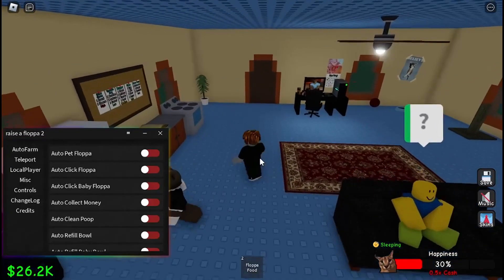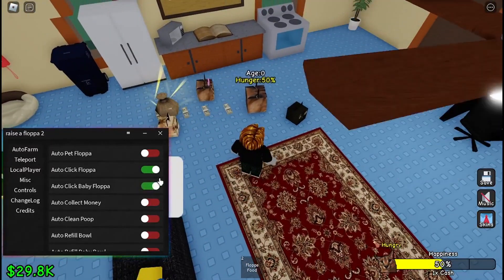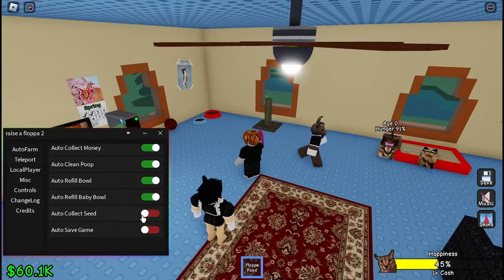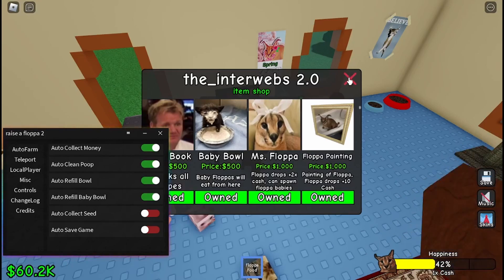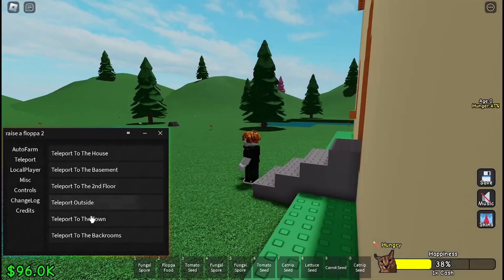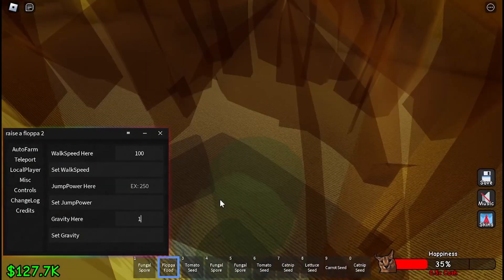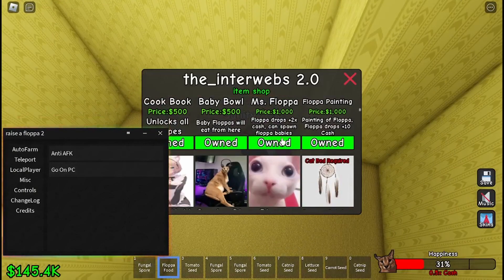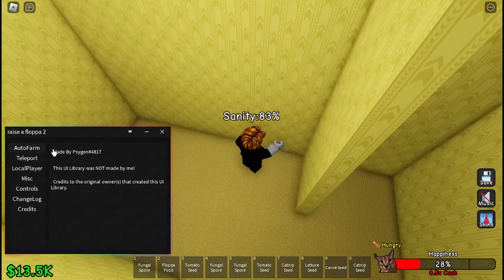Raise A Floppa 2 OP Script GUI l Autofarm, Autoclick, Autocollect, Auto Click Baby +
Raise a Floppa 2 op Script Gui Showcase

(use if you want)

Other
Topics:
Roblox
Roblox Script
Roblox Raise a Floppa 2 Script
Raise a Floppa 2 Script
Raise a Floppa 2
Raise a Floppa 2 Gui